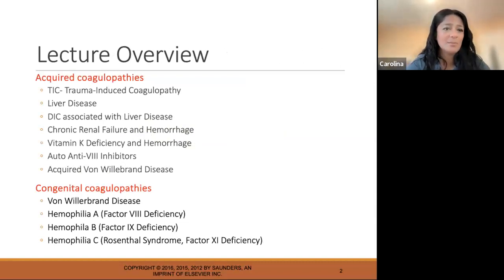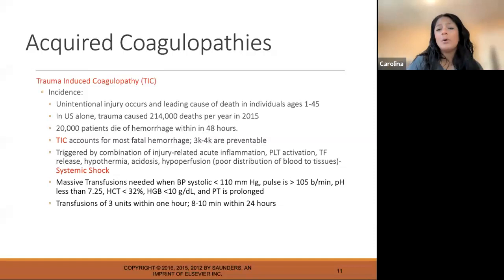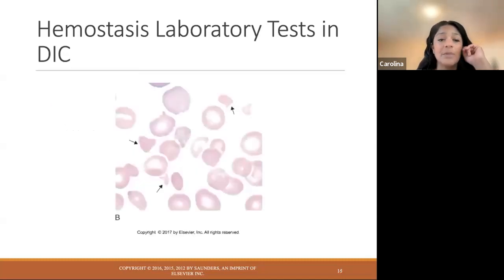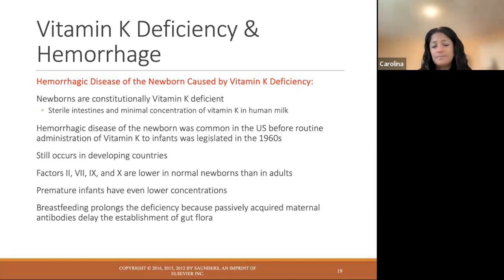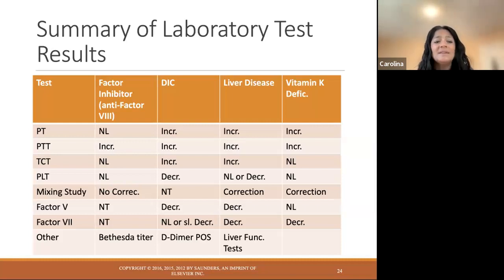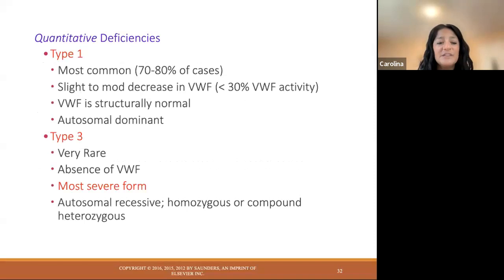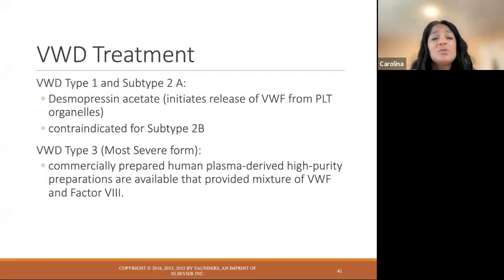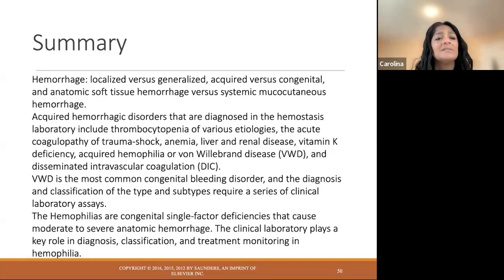Chapter 36 Bleeding Disorders